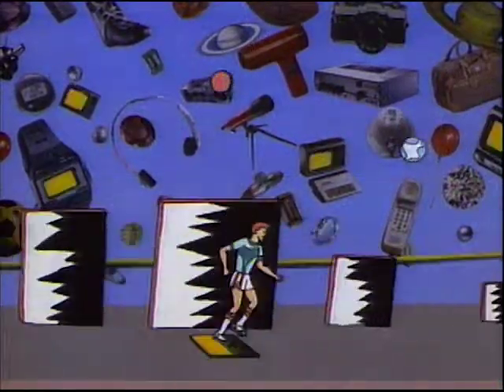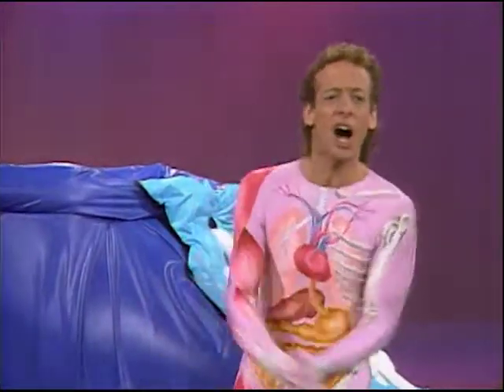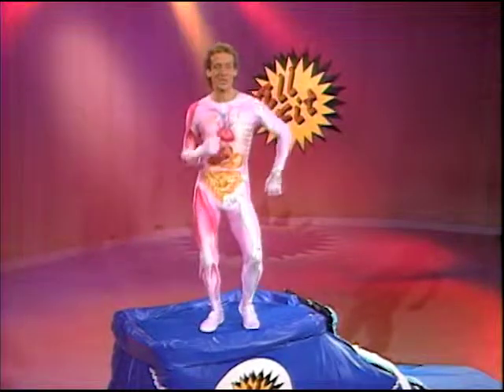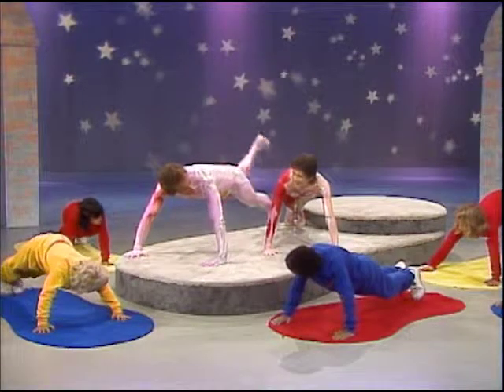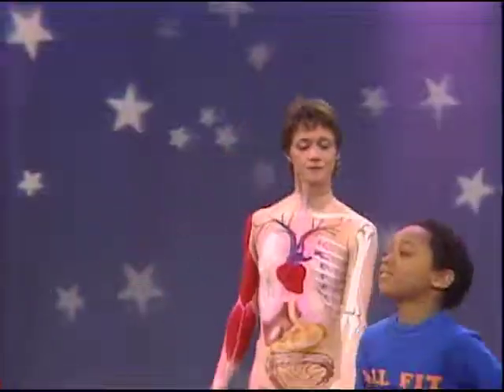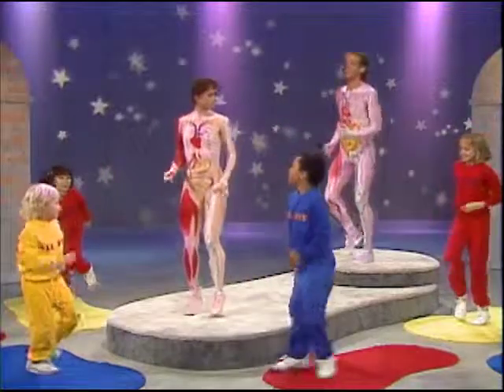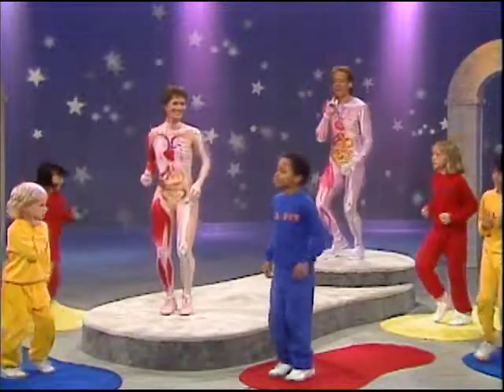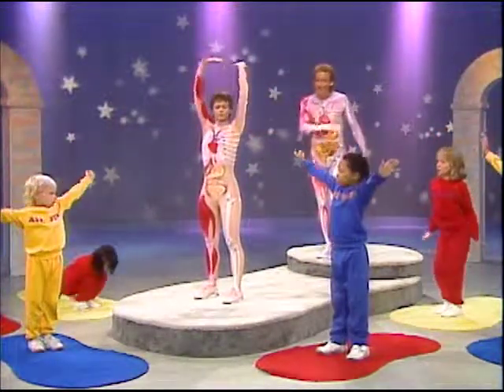015 All Fit All Fit Workout